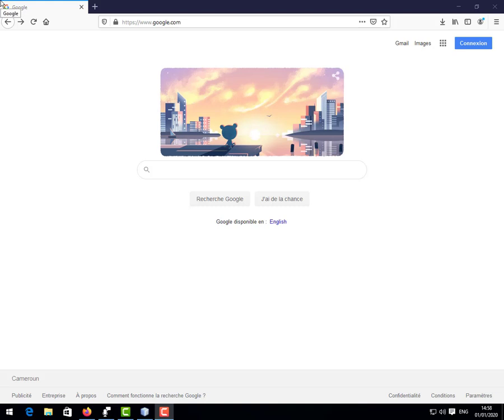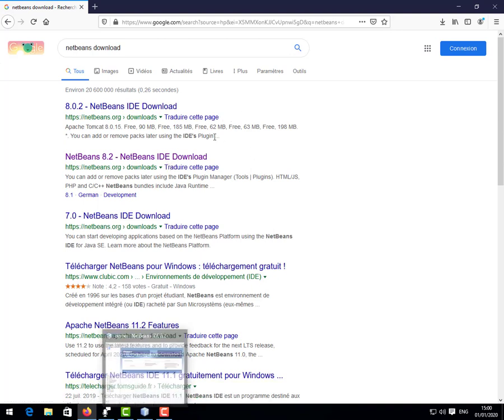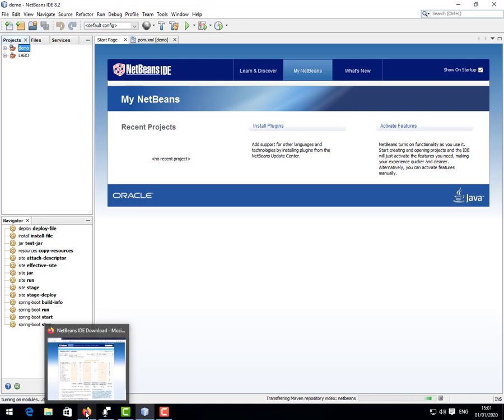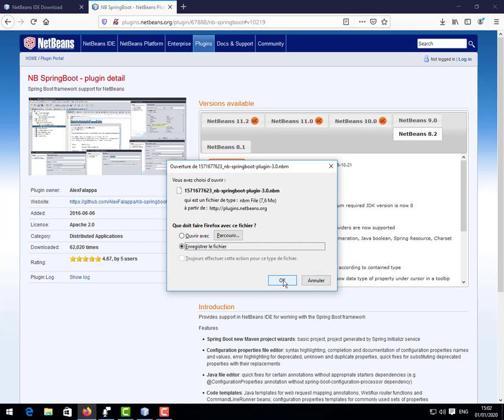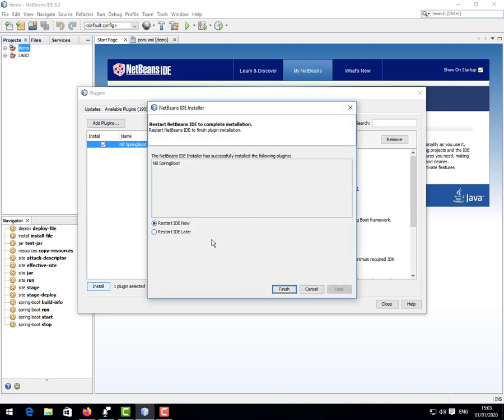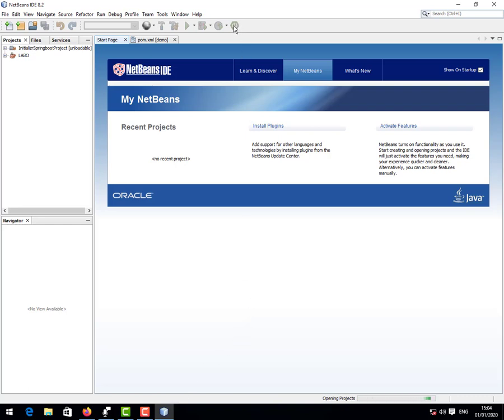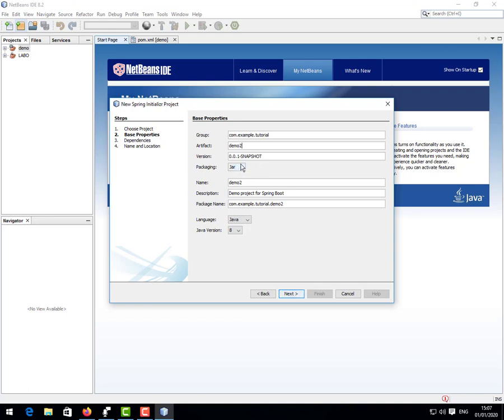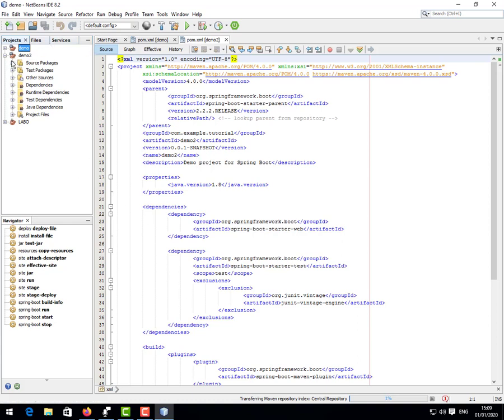How to add Spring boot to NetBeans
In this video, I show you how to add spring boot to Netbeans
When I started developing spring boot, most of the tutorials I watched made use of STS, which seems to be adapted only for spring. I was used to netbeans and searched for long how I could use netbeans to code spring boot. Finally I found solutions from different areas.
So I thought it will be helpful to do this video for people like my former self on the subject who are still out there.